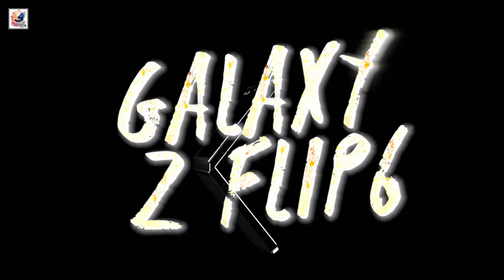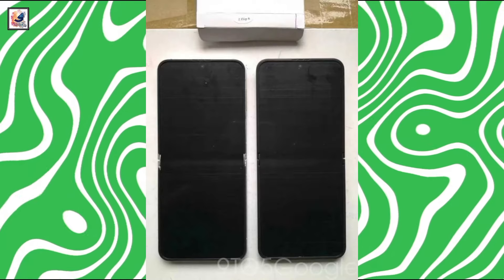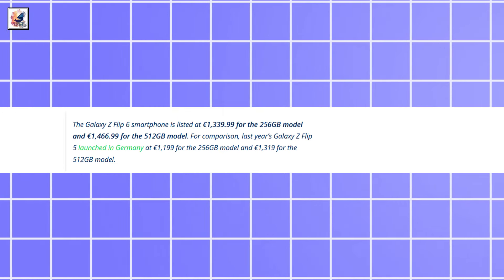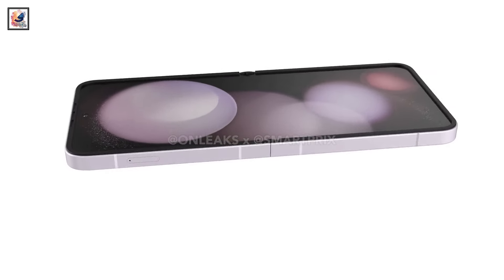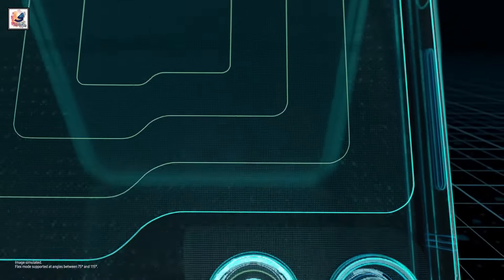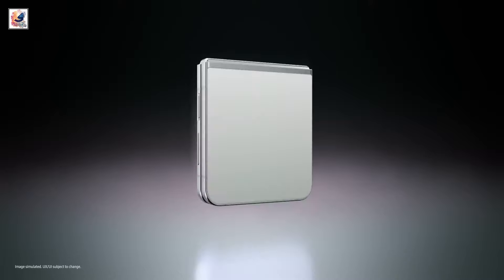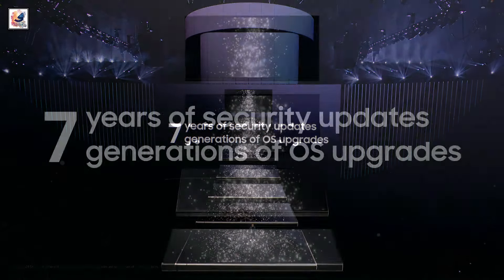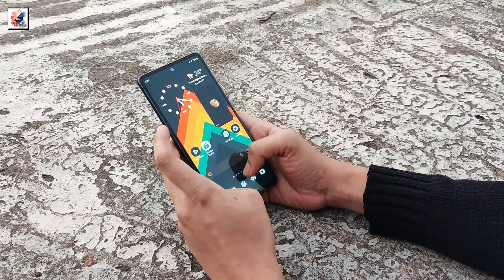Samsung Galaxy Z Flip 6 - HANDS ON FIRST LOOK! Launch on July 10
Samsung Galaxy Z Flip 6 - HANDS ON FIRST LOOK! Launch on July 10 - Specs, Rumors or Leak

About This Video- In this video,  the Galaxy Z Flip 6 and Z Fold 6, We are less than a month away from the Galaxy Z Fold 6 and Z Flip 6 official unveiling on July 10. Samsung’s official Galaxy Z Fold 6 and Z Flip 6 promo material has been leaked last week. the Galaxy Z Flip6 will have a 3.4" cover display,  with a 6.7-inch Dynamic AMOLED 2X folding screen. It should also get a 50 MP main camera, 12-megapixel ultra-wide, the Galaxy Z Flip 6 is packing the Snapdragon 8 Gen 3 For Galaxy chipset, also have 12gb of ram, This will be paired with either 256GB or 512GB of storage. Samsung will offer the Galaxy Z Flip6 for €1,340 for the 256 GB model and €1,467 for the 512 GB model. next Flip will reach 4,000 mAh battery. I hope you guys like and enjoy it.

Questions Covered in the Video:
    What are the rumored prices for the Galaxy Z Flip 6 in Europe?
    How do these rumored prices compare to last year's Galaxy Z Flip 5?
    Can we trust the pricing information from third-party retailers?
    Have there been other rumors about price increases for the Galaxy Z Flip 6 in different regions?
    How has the pricing for the Galaxy Z Flip series evolved since its launch